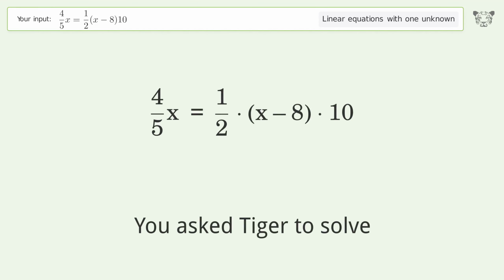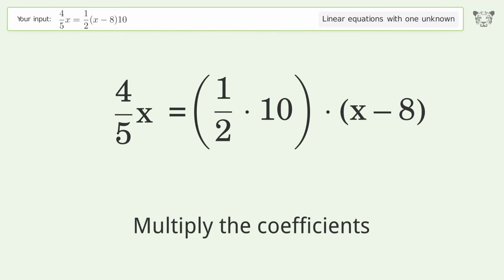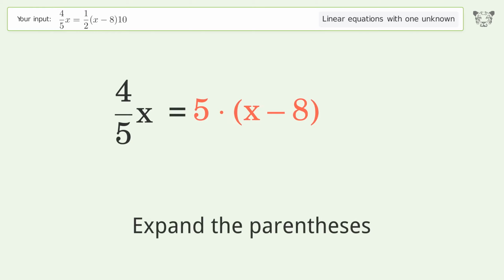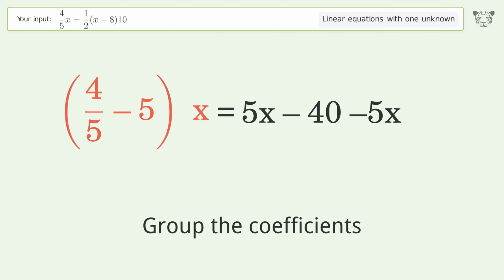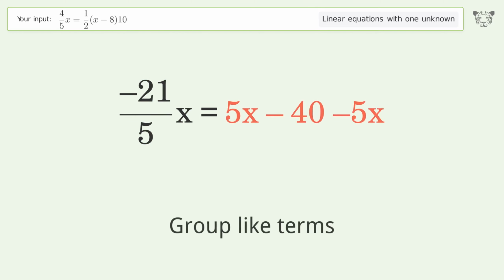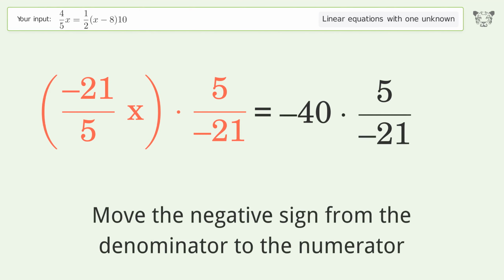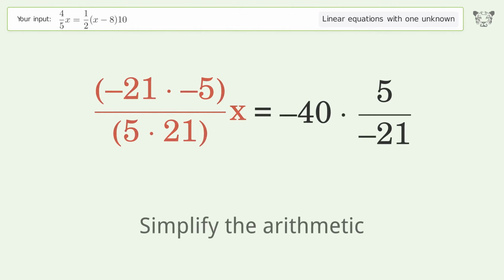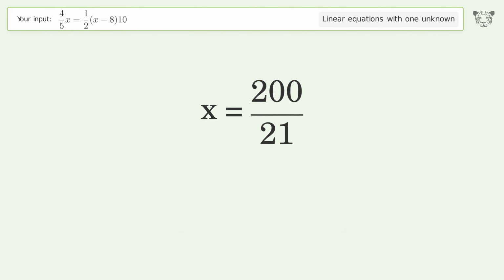Solve 4/5x=1/2(x-8)10: Linear Equation Video Solution | Tiger Algebra